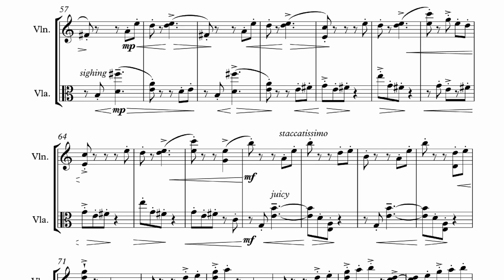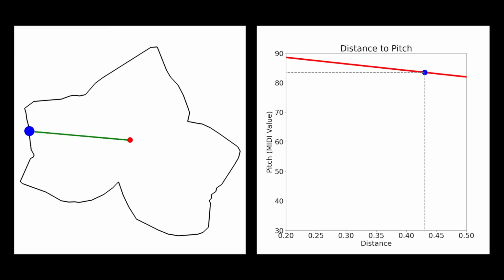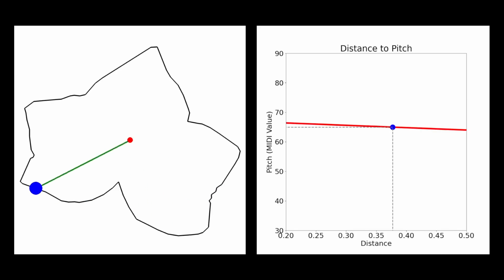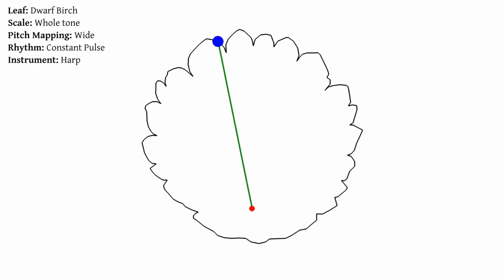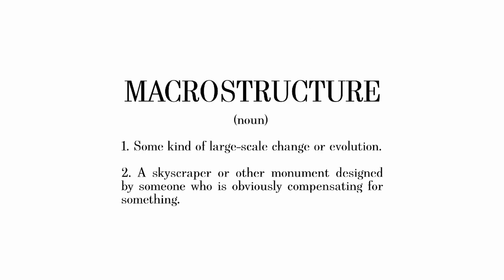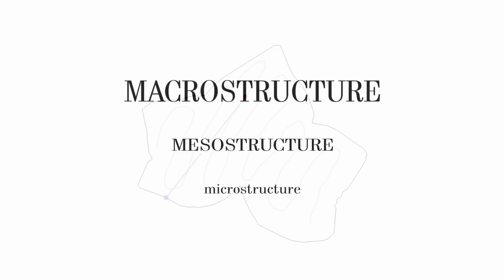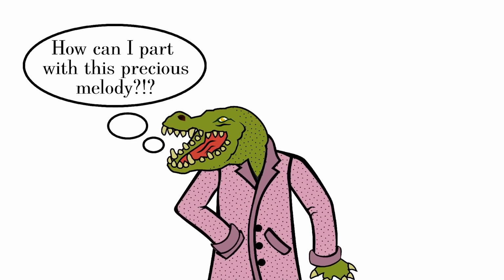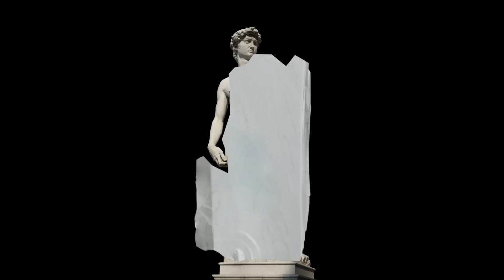The Irrepressible Loopiness of Leaf Music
In which we discover the musical potential of... leaves?